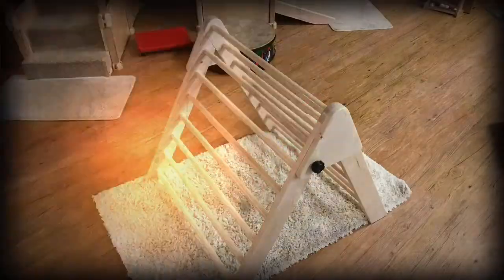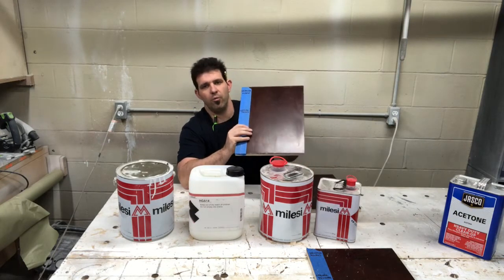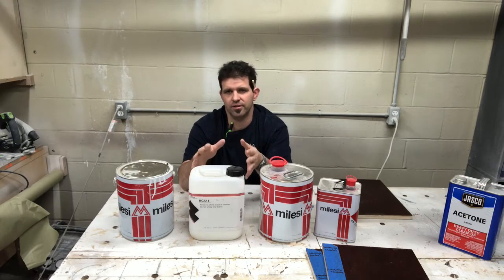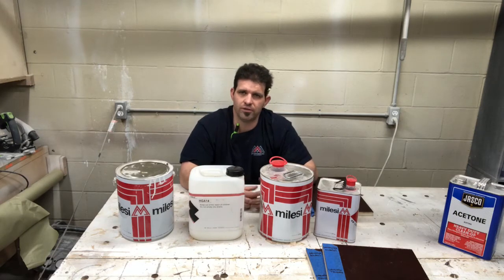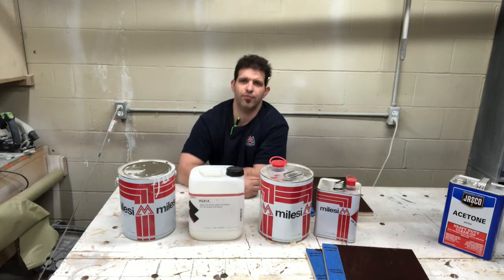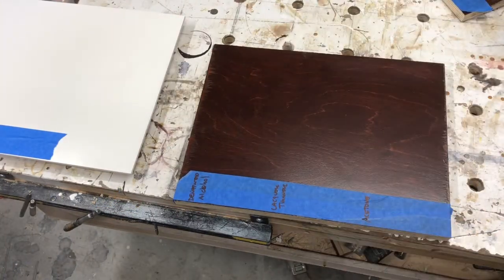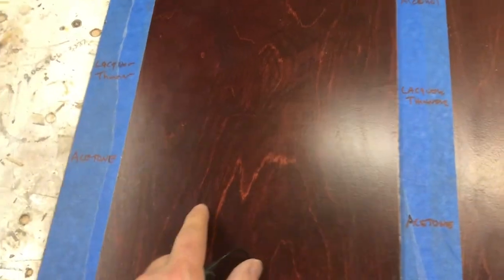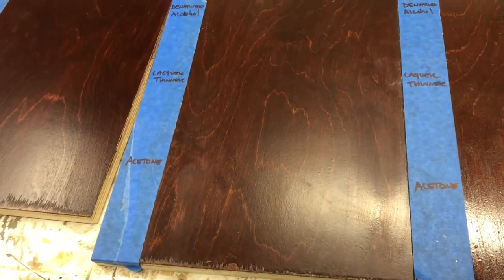Milesi Solvent 2k Poly vs Milesi Water base 2k poly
This week we look at the milesi 2k solvent bs the Milesi 2k water base poly to see how they match up.  We also look to see if adding pigments to the water base reduces the chemical resistance.

Technical Data

The solvent 2k was sprayed with one coat of milesi 2k sealer and one top coat.  No reducer or reduction was added

The waterbase 2k was sprayed with 3 top coats with a 10% reduction.

Both were allowed to dry over 14 days before the test were done